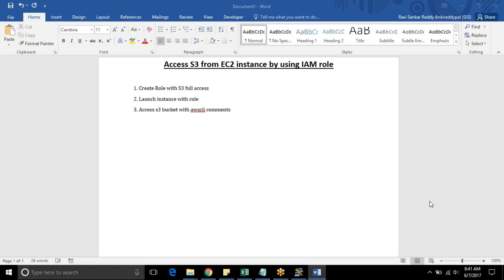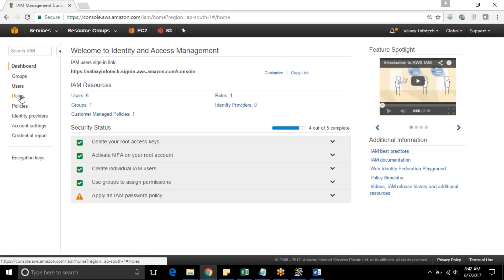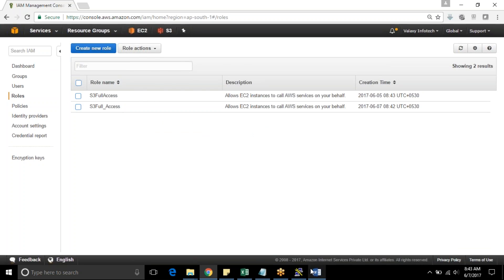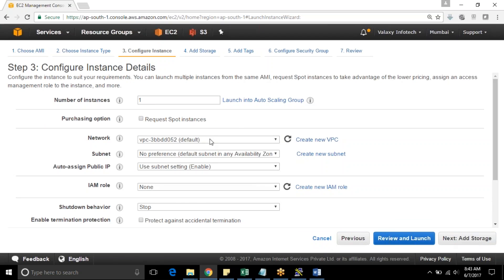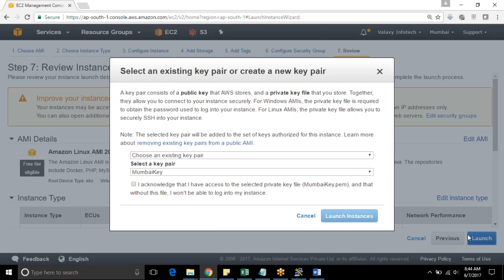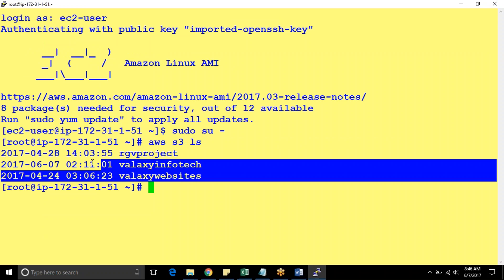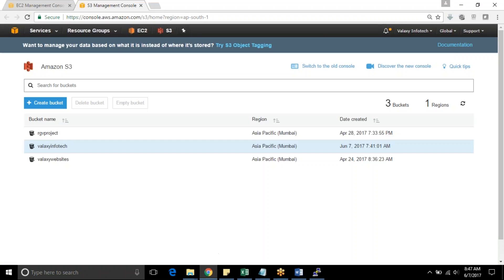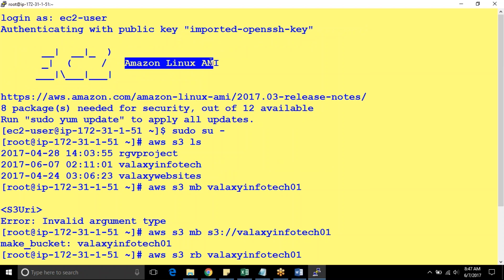How to access S3 buckets from EC2 instances with IAM role | IAM role to access S3 bucket from EC2